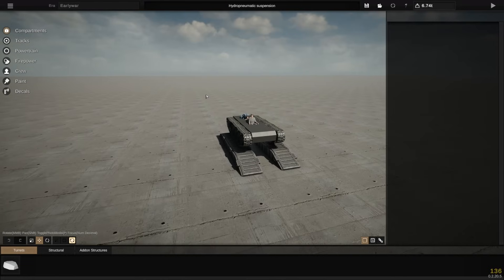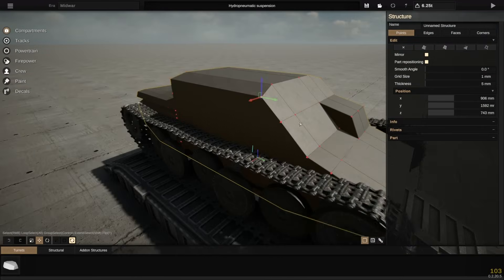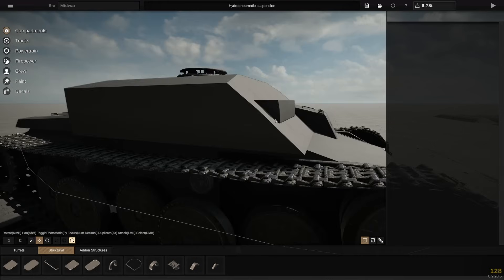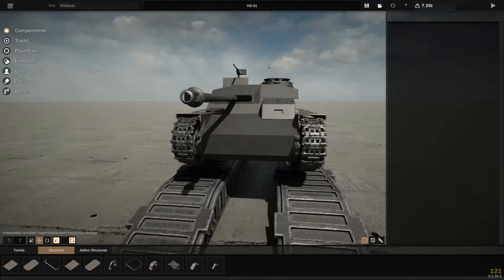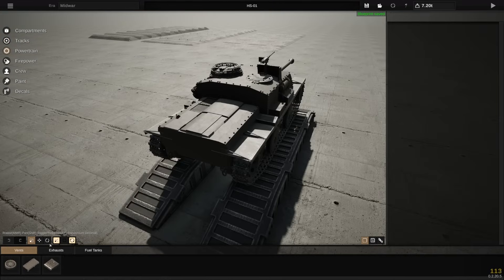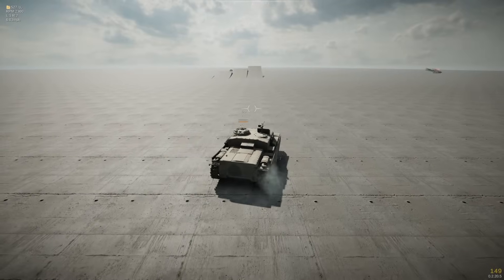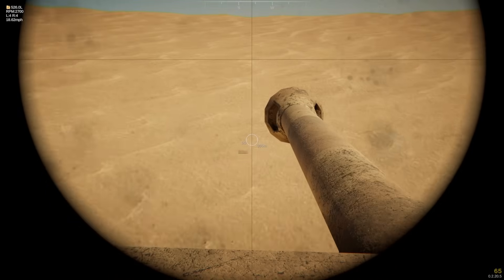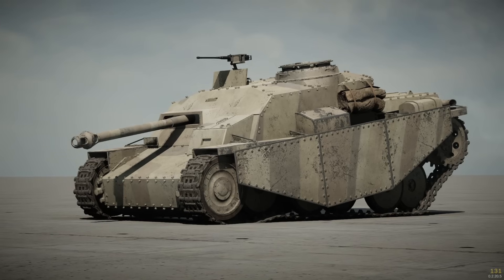HYDRO-PNEUMATIC SUSPENSION in Sprocket Geometric Internals!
Wibble wobble wibble wobble wibble wobble

Here's the link to try this yourself!
Become a youtube member today for exclusive perks!